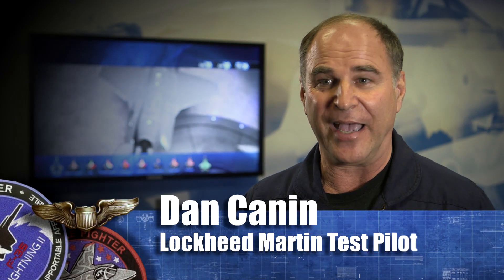Test Pilot Tuesday Episode 34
Hear from F-35 Test Pilot Dan Canin about what it's like to fly the F-35B in conventional and short takeoff/vertical landing mode with the same stick and throttle. Watch the Test Pilot Tuesday playlist for more Q&A with pilots.